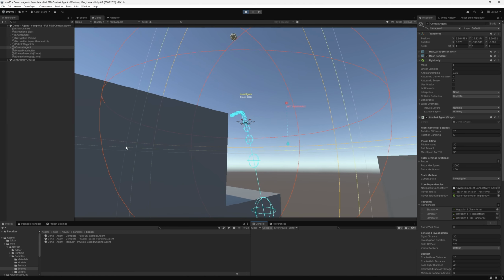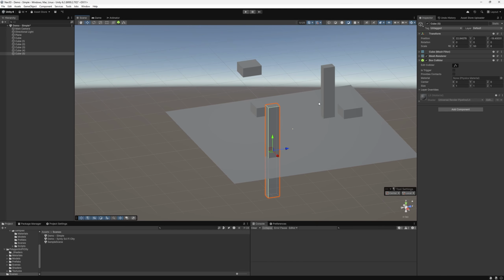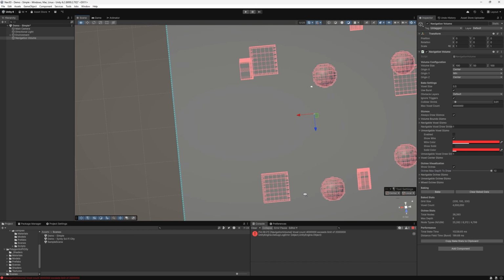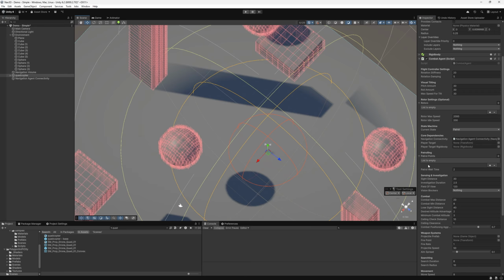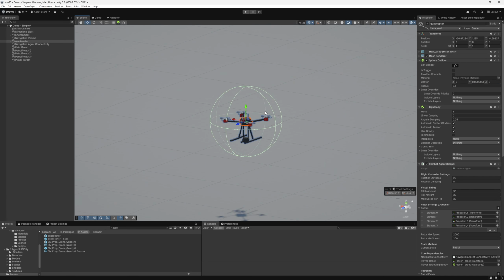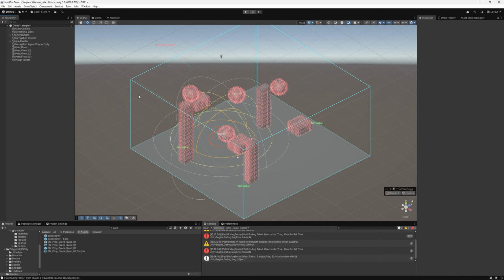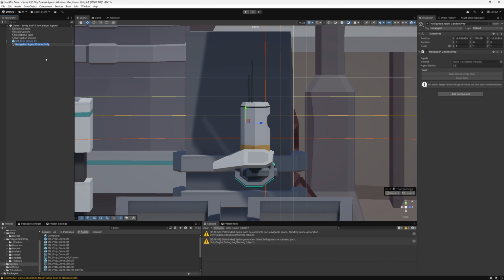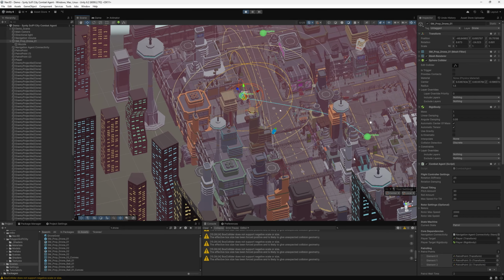3D Pathfinding and Navigation for Flying AI Agents in Unity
Nav3D is out now!

And while you're at it, check out my Combat Drone Controller!